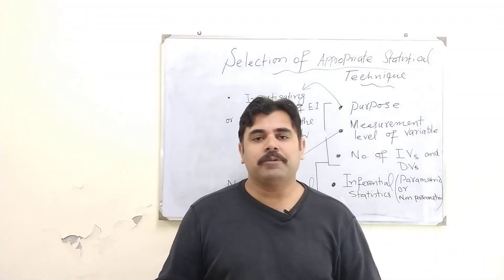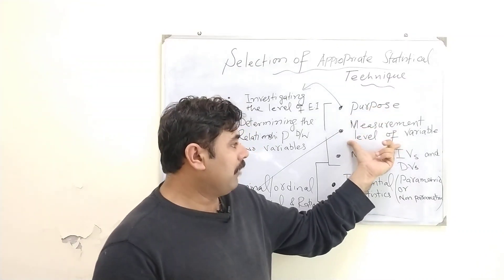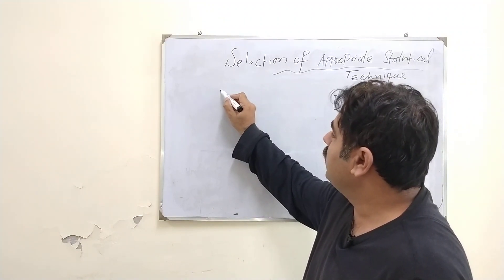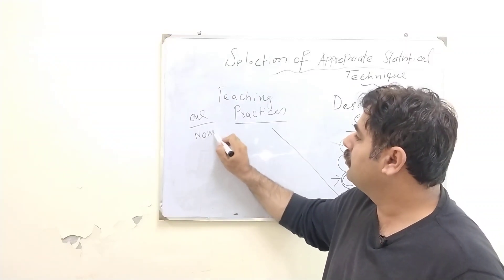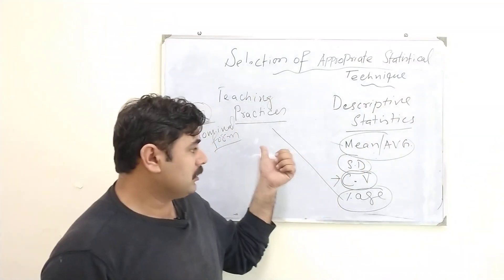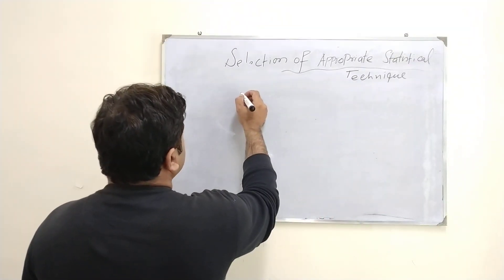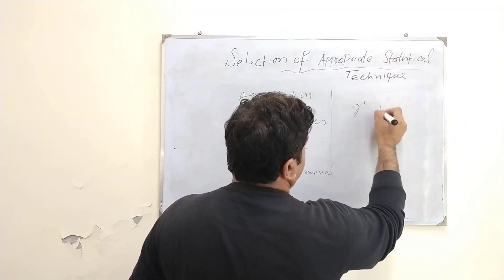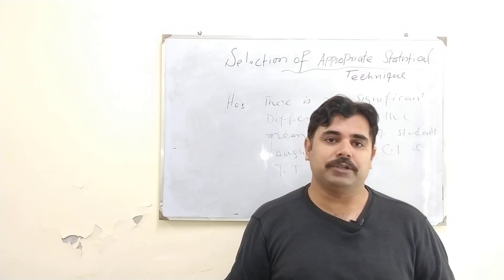How to Select An Appropriate Statistical Test for Data Analysis? Dr. Zafar Mir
In this video I briefly describe that how you can select an appropriate statistical technique for you research questions and hypotheses. I explained the bases for selecting a statistical technique with research examples